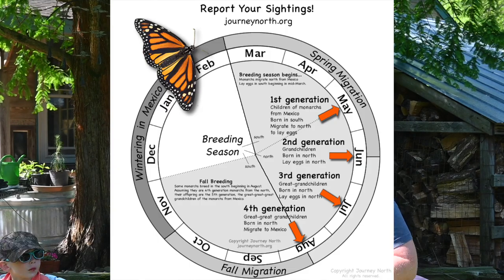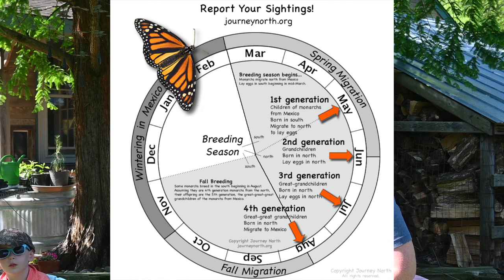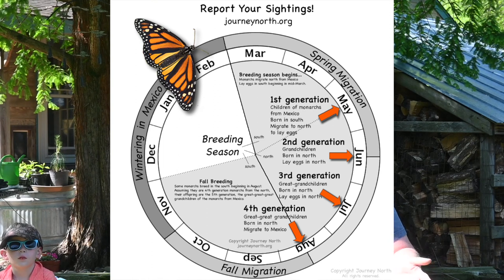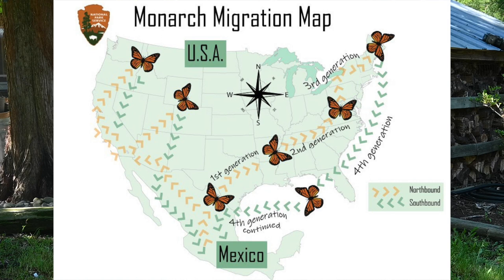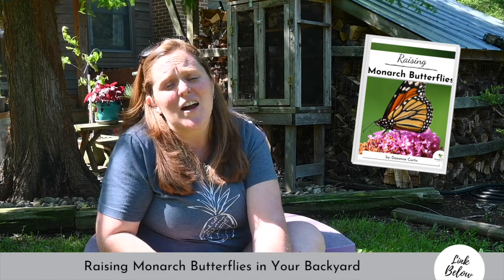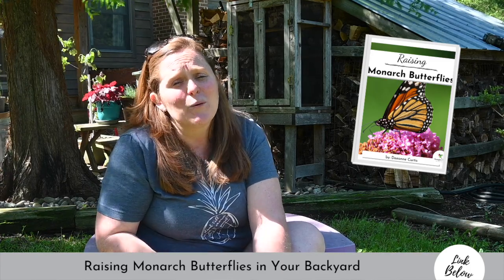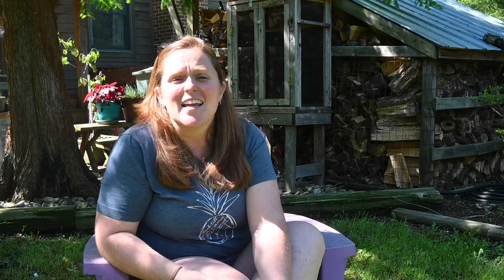How to Create a Monarch Butterfly Garden in Your Backyard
Monarch butterflies are beautiful and it's easy to attract them to your backyard by creating a garden specifically for them. This guide will show you what plants to include in your monarch butterfly garden, how to create a habitat that they will love, and some tips on taking care of your new garden.